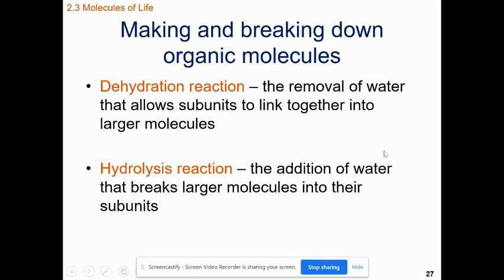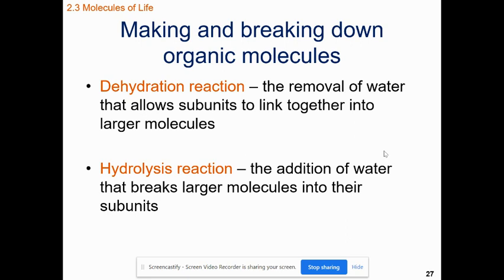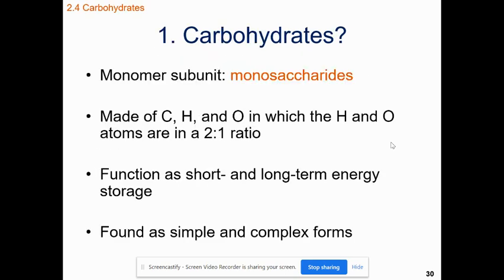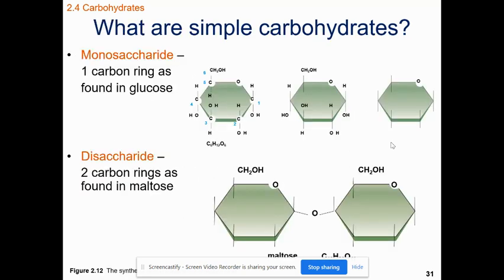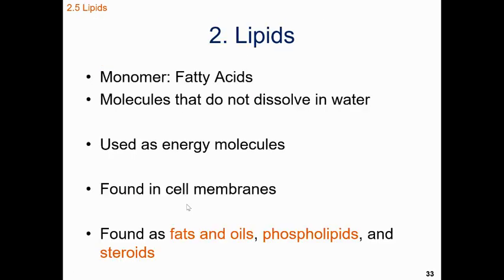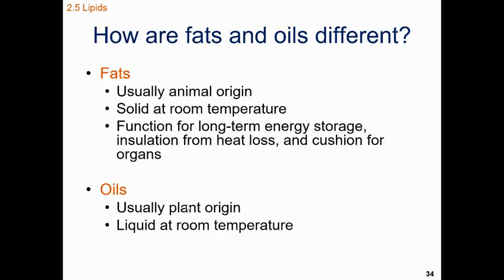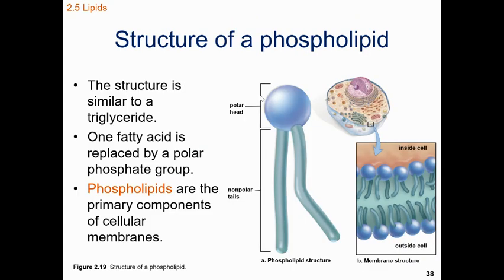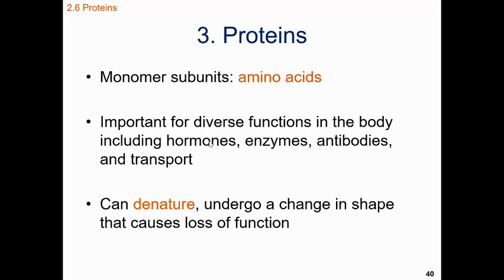2.3-5 Biomolecules: Carbohydrates and Lipids